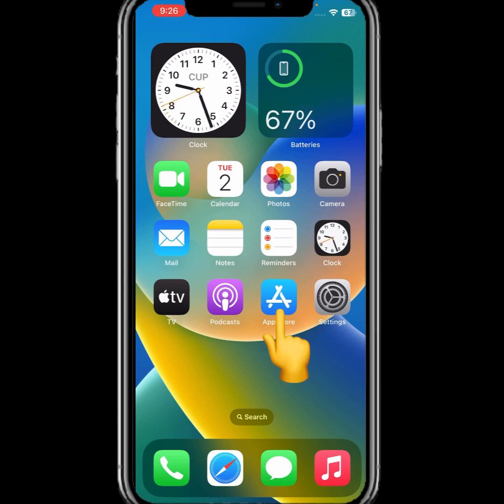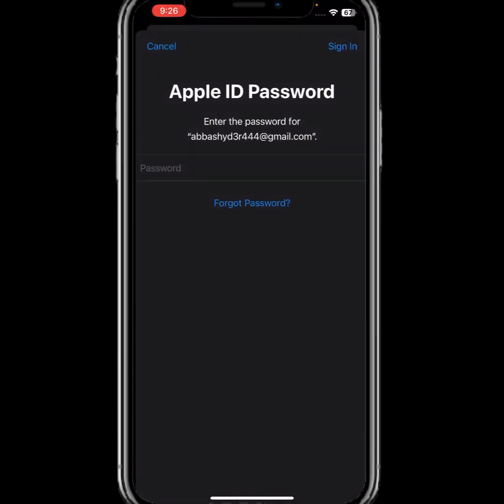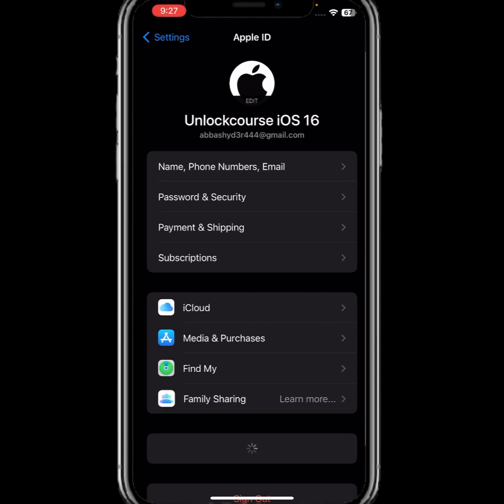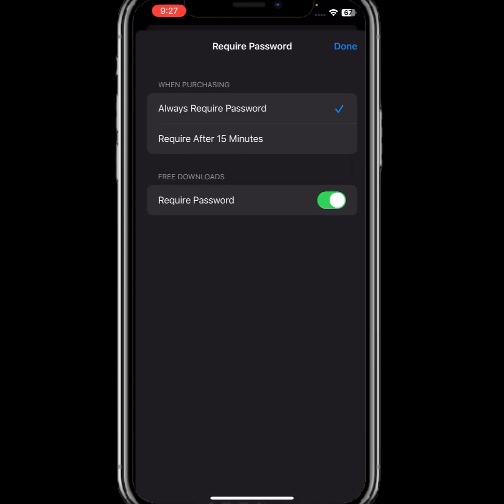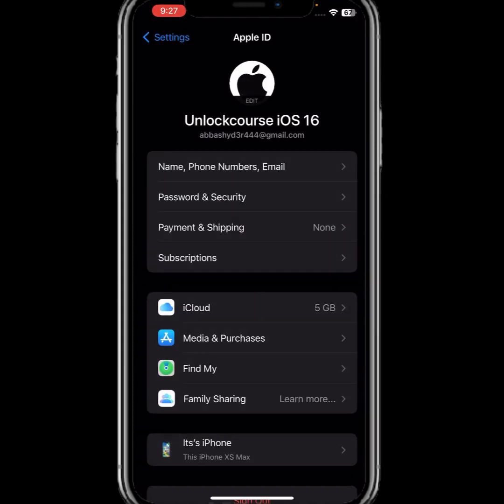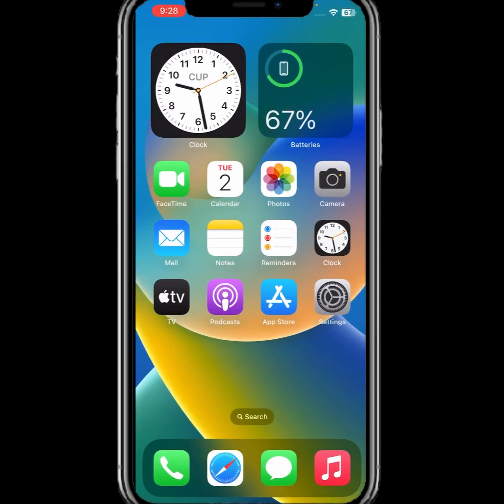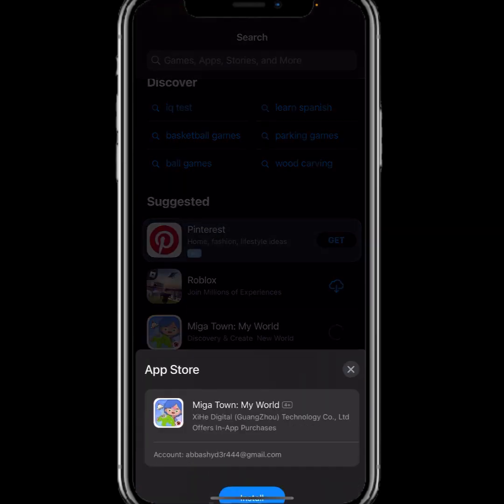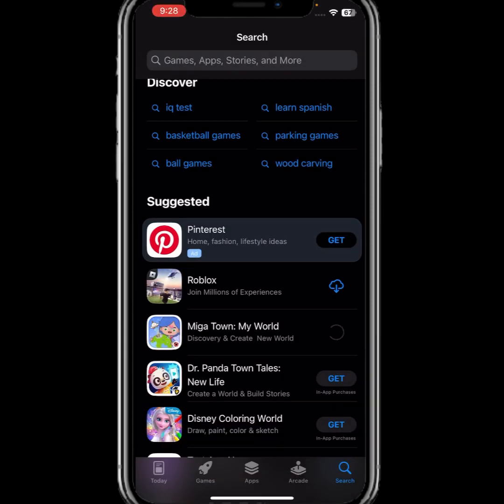How to Download Apps From App store Without Password | 2023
Hi Everyone Well Come to My Channel. In this video I gonna Show you " How to Download Apps From App store Without Password  |  2023 " on Your iPhone and Android Phone .